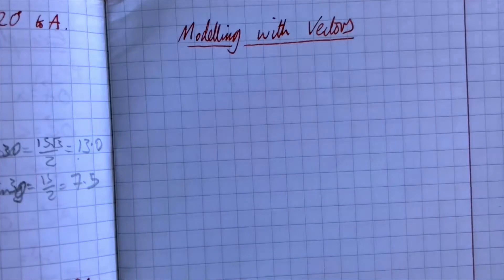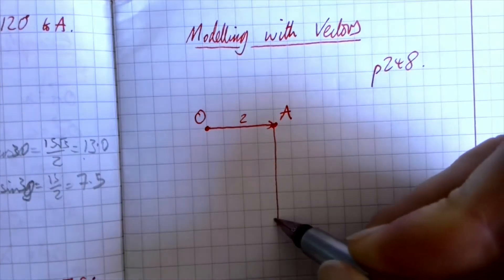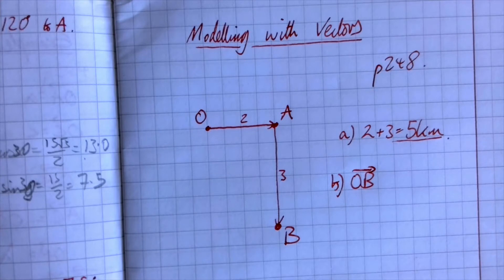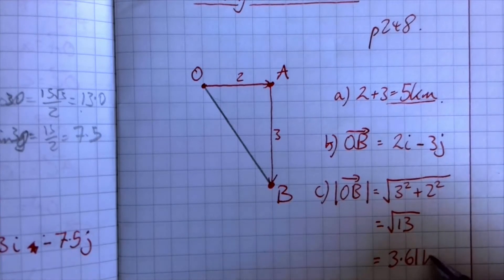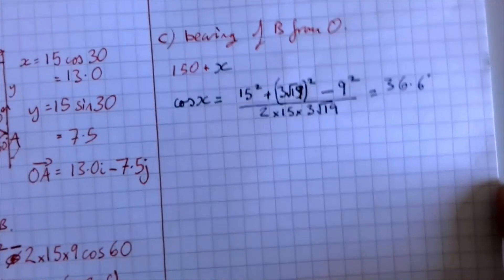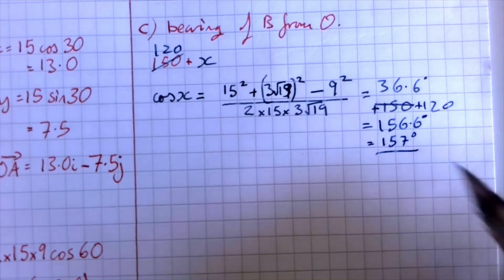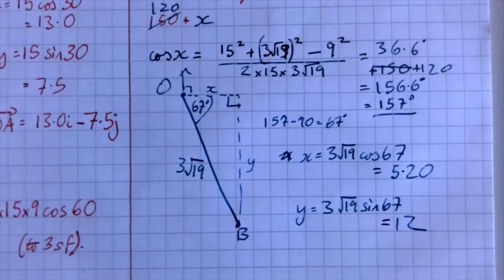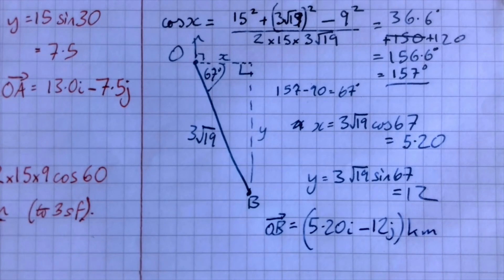11F Modelling with Vectors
oCombining trigonometry and mechanics: Page 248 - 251